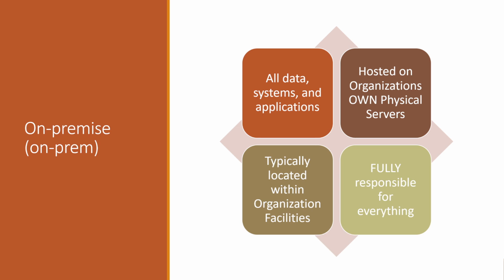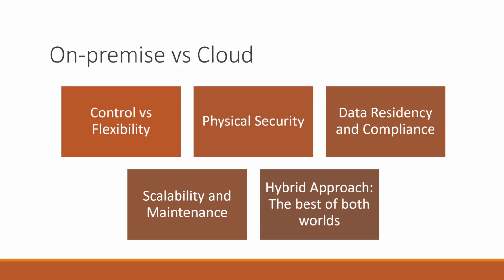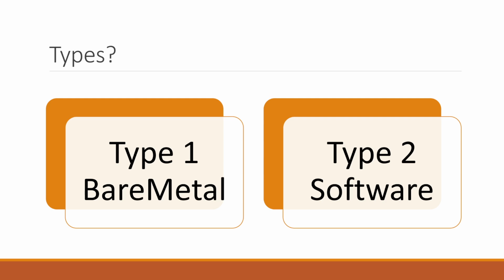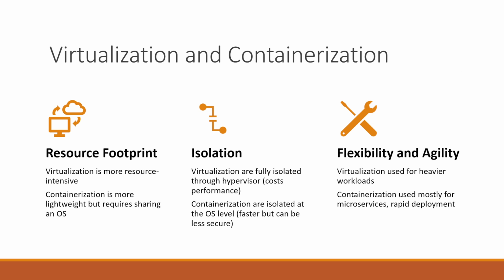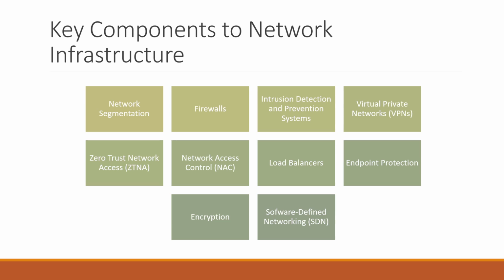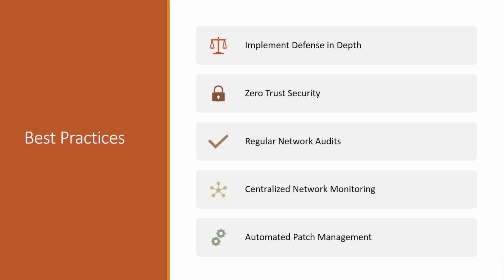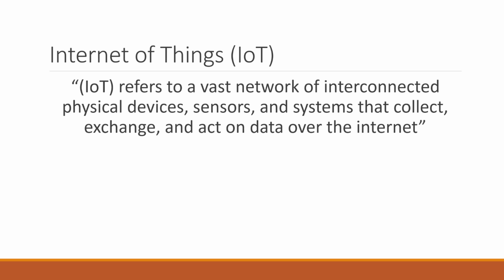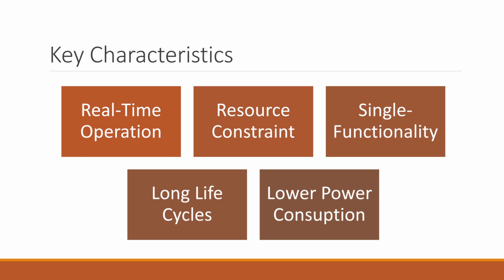15 SecurityPlus - Security Architecture